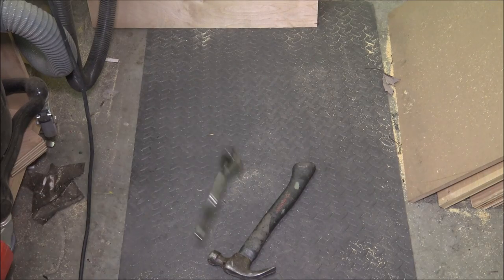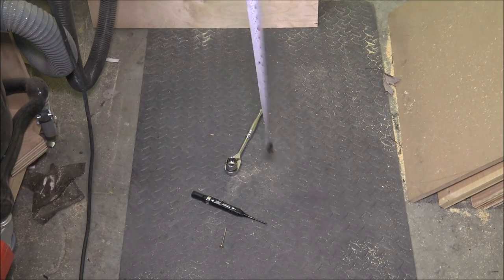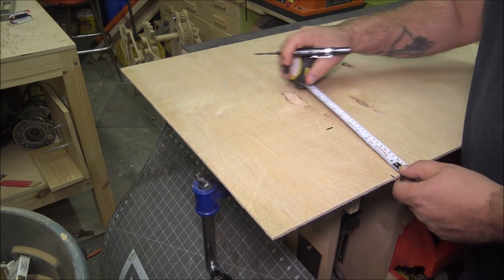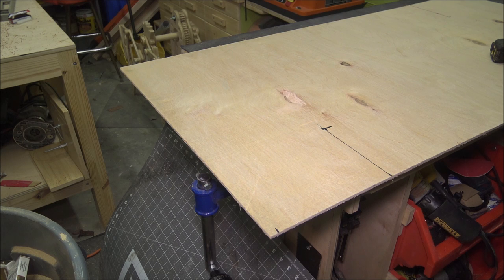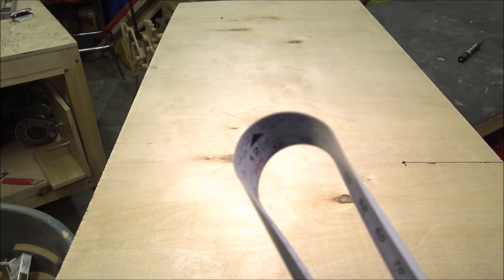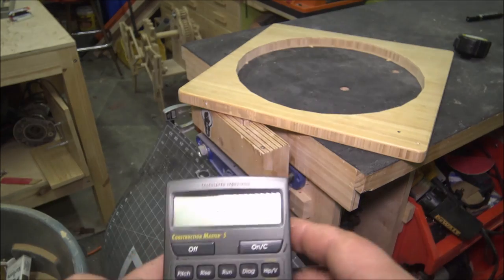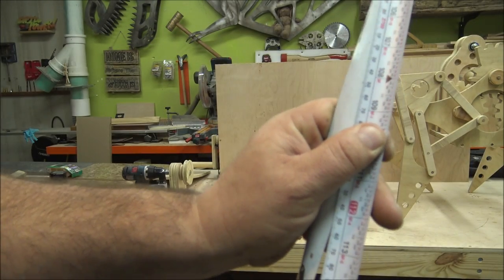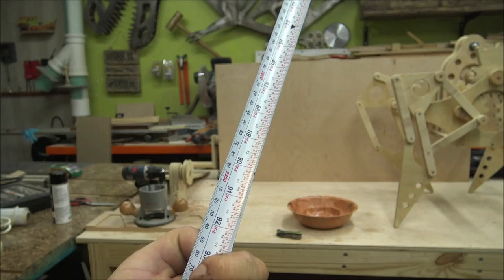5 Easy Tape Measure Tricks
5 Hacks, tips, tricks you can do with your tape measure that will impress your friends and help you get the job done a little quicker.

Tape measure

Power Mag

Long Nose Pattern Marker